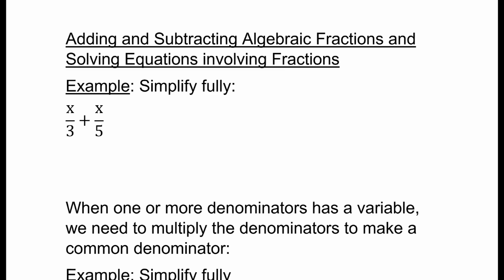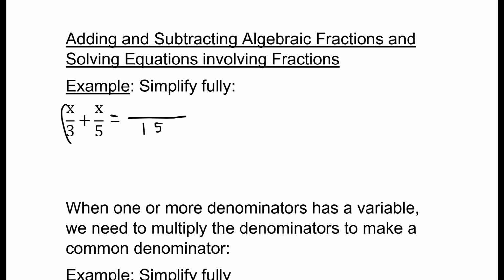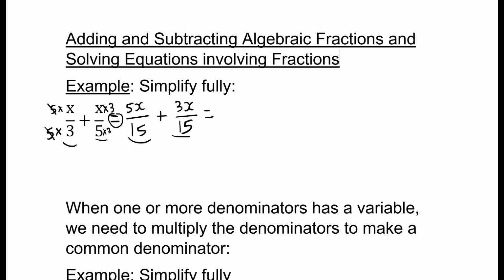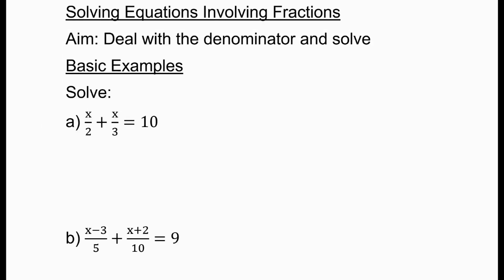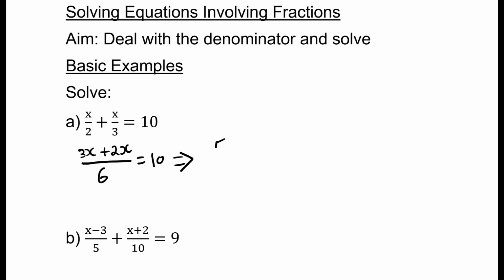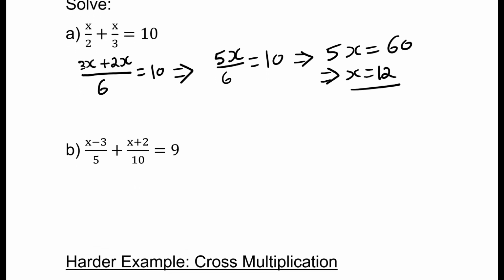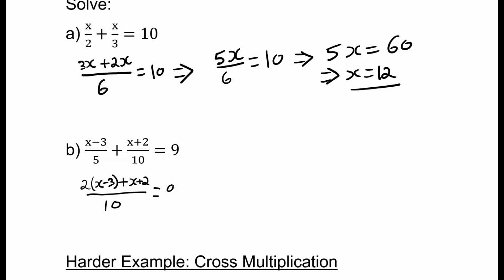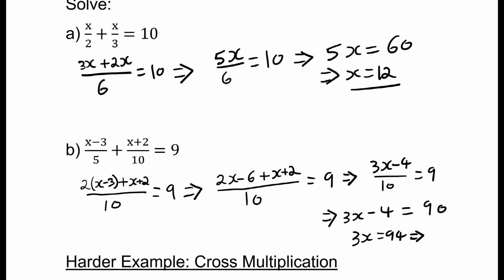Solving Equations involving Fractions (Intermediate GCSE)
If these lessons help you, you can support Edry Maths here:
Learn how to solve equations involving fractions (intermediate/grade B level).